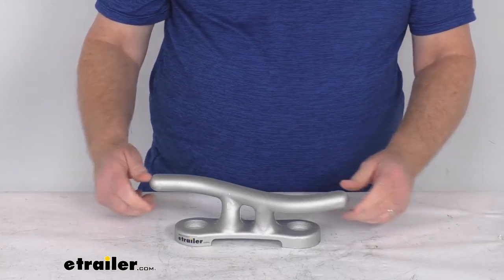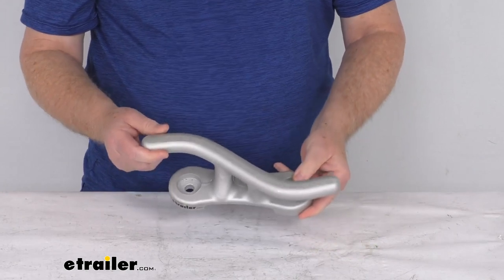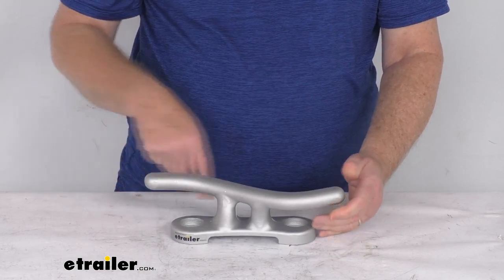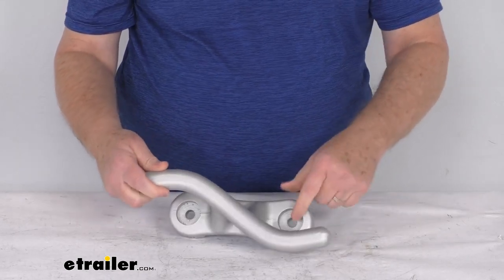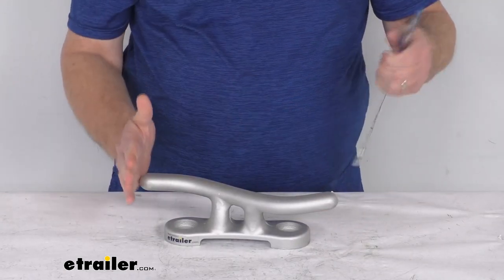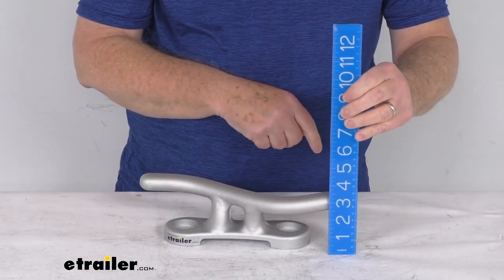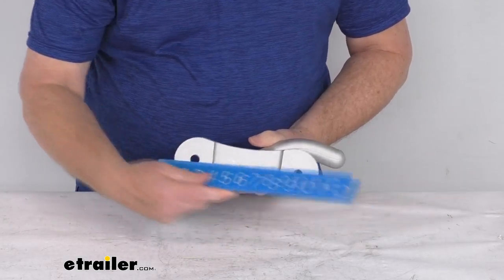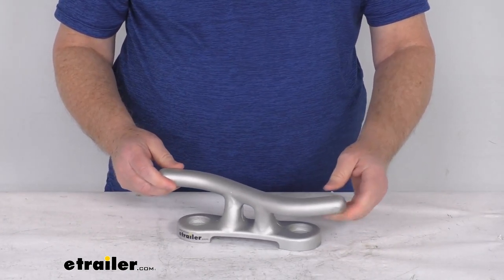etrailer | Review of Jif Marine Dock Accessories - Dock Cleats - JIF92FR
Jeff:                                                  Hello everybody. This is Jeff at etrailer.com. Today, we're going to take a look at the JIF Marine 12 inch long aluminum S style dock cleat. Now this durable cleat lets you attach your rope or your dock line to your dock. It is a rust-proof aluminum construction and this cleat is an S shaped design here you can see, which makes it easier to loop the lines around the horns. It is a bolt-on installation.

Now the mounting hardware is not included. The mounting holes on these cleats, so it's nice about if you see they are recessed so that the bolts will stay clear of any attached lines.A few specs on this, the dimensions, if we do the length from this end to this end, it's right about 11 inches long. The height from the very bottom of the base to the highest tallest point, it's about three and three eights inches. Distance between the center holes center to center is right at five and three quarter inches and then the mounting hole diameter is a half an inch. But that should do it for the review on the JIF Marine 12 inch long aluminum S style dock cleat..